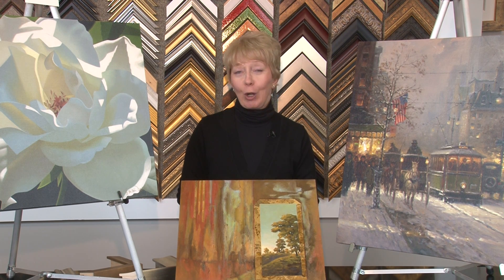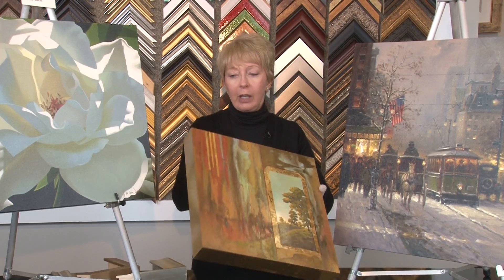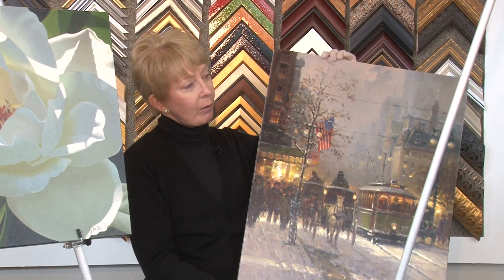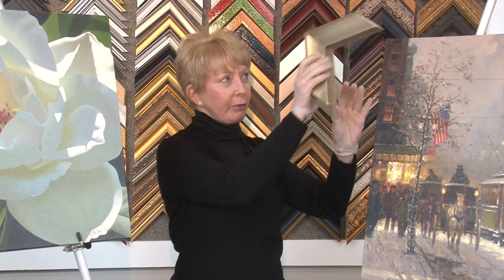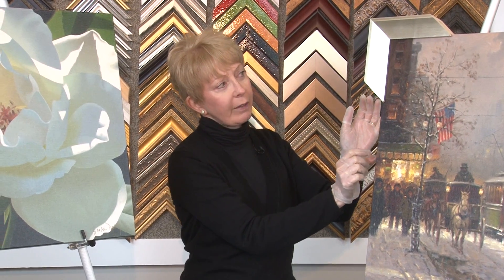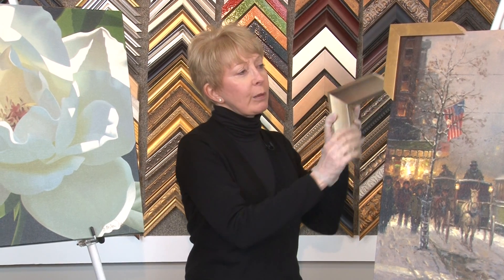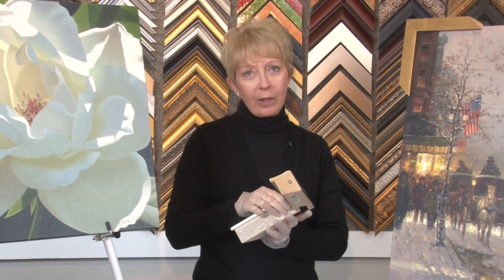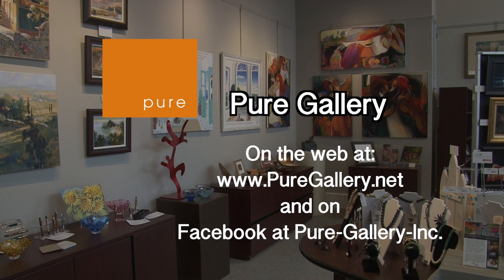Pure Gallery 3